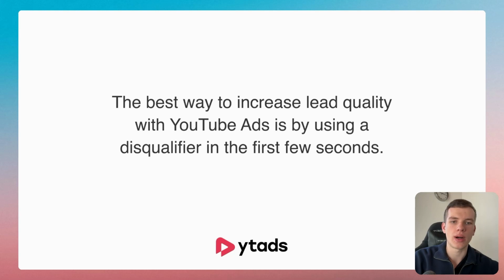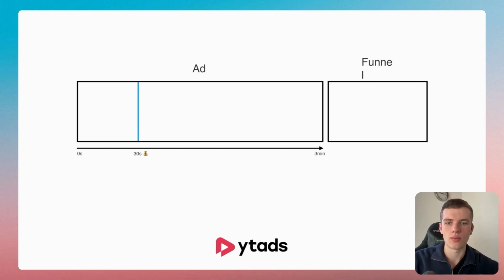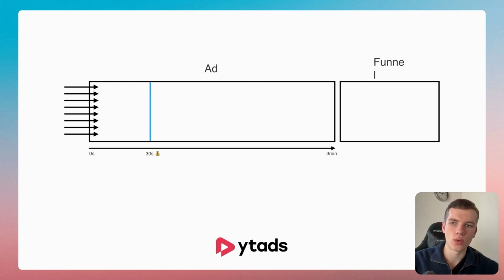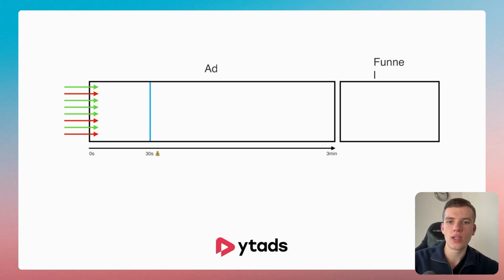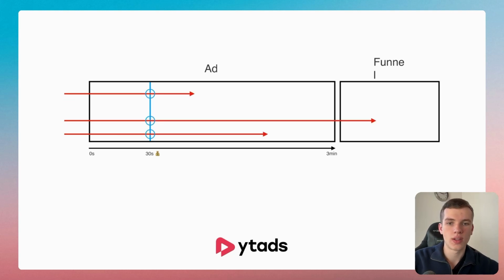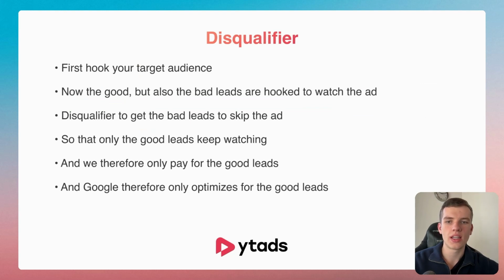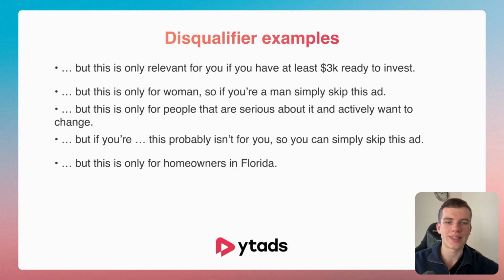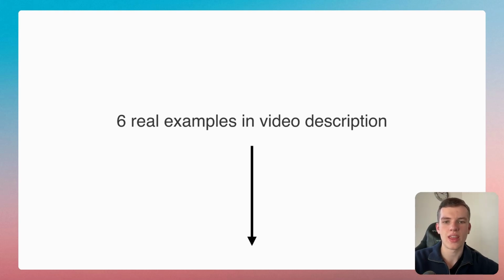How To Increase YouTube Ads Lead Quality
This is how to increase your lead quality with YouTube ads.